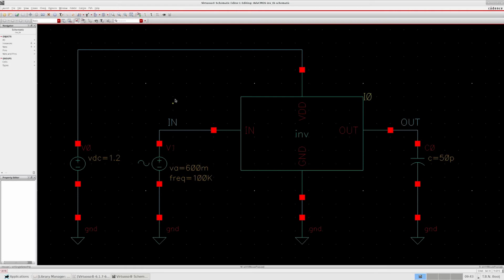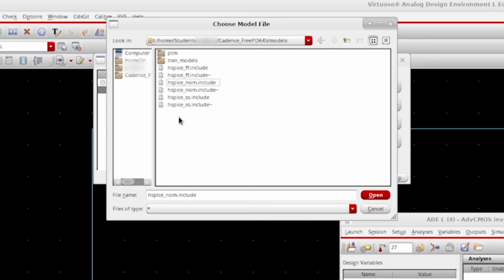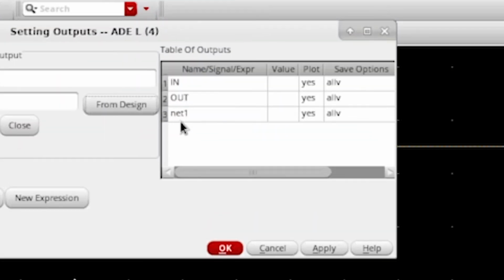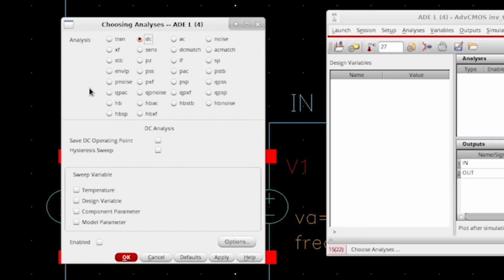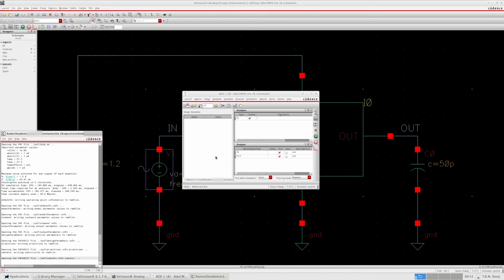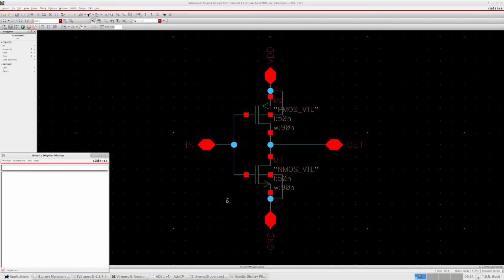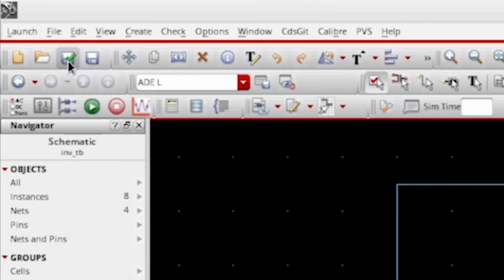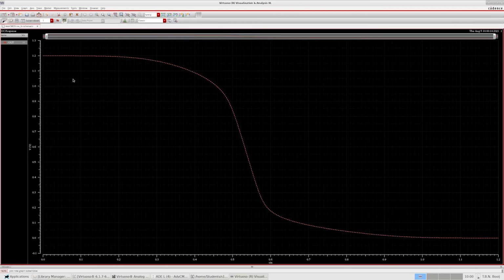Simulation Setup - Cadence Crash Course #5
Since we now have a full testbench schematic for the inverter, we can start setting up the simulation. In Cadence, setting up simulations takes more steps than you might be used to from your regular circuit simulator. In this video, we'll go through this process step-by-step, so you'll understand every step along the way. We'll also set up our first DC simulations.

This series has been designed to be used alongside the course "Advanced CMOS Design" taught at the Eindhoven University of Technology.